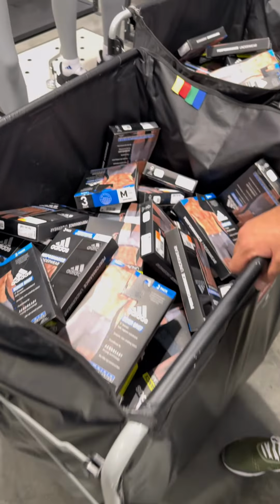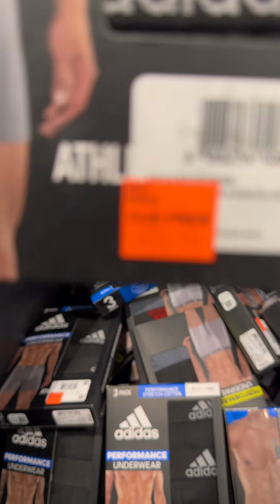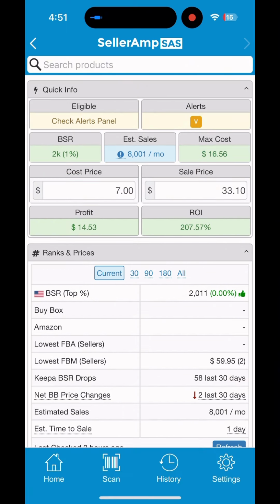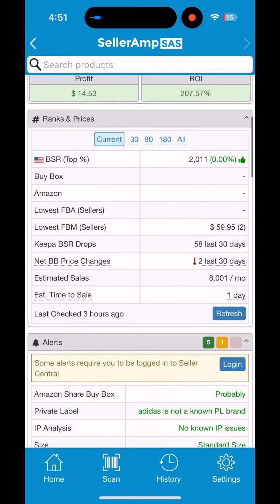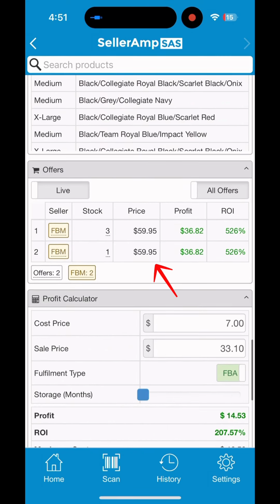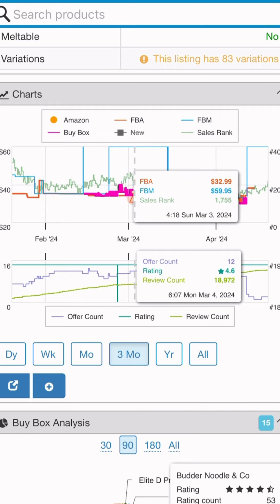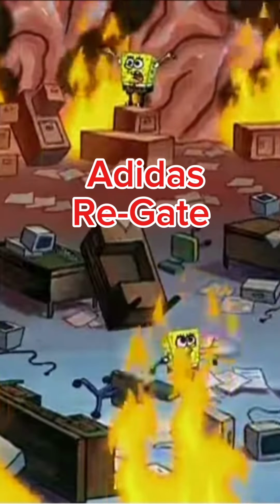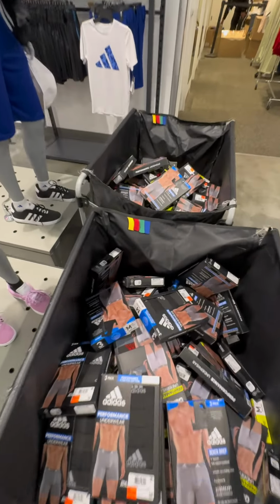Make a Profit Selling Clearance Items | Adidas Retail Arbitrage (RA)